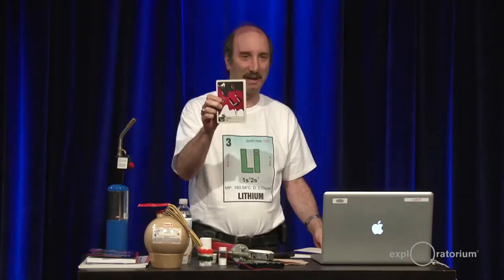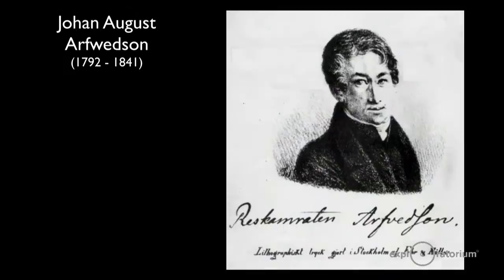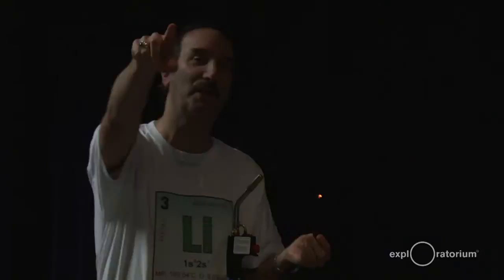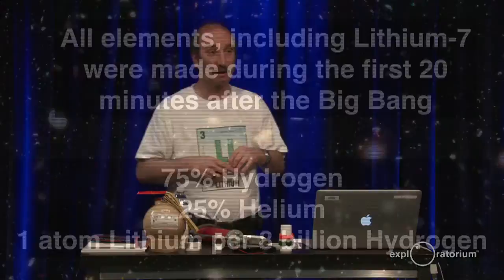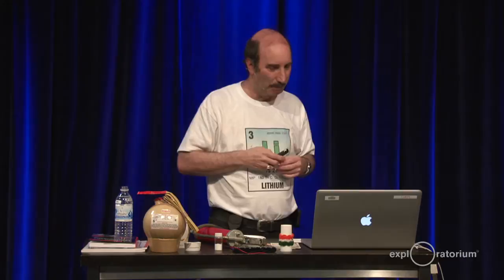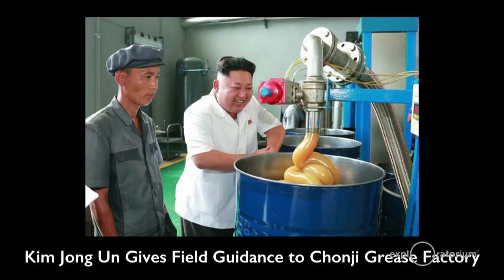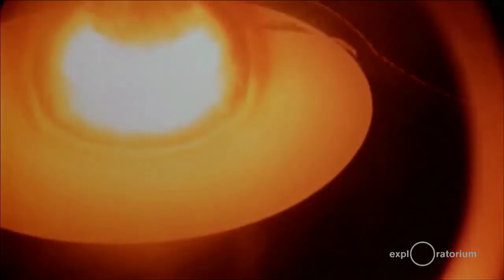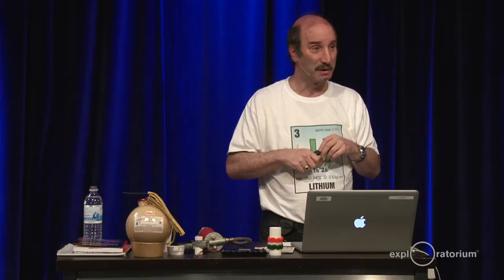Everything Matters | Lithium | Ron Hipschman | Exploratorium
An element for the modern age, lightweight lithium is commonly used in rechargeable batteries, fireworks, and medications for treating bipolar disorder. Lithium is highly reactive, and has served as a fuel source for nuclear weapons as well as a cooling agent in nuclear reactors. See its scarlet contributions to pyrotechnics, and discuss its divided reputation as being both restorative and potentially toxic to our health.

 Come be in your elements with Exploratorium host and scientific raconteur Ron Hipschman. Follow tales of intrigue and invention, join in dynamic demonstrations, and uncover fascinating connections between individual elements and our collective experience.